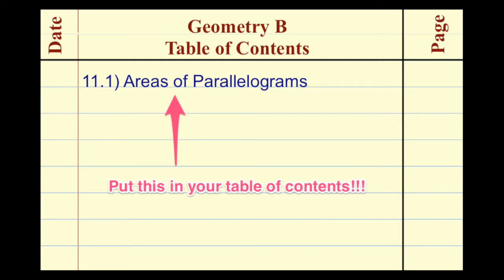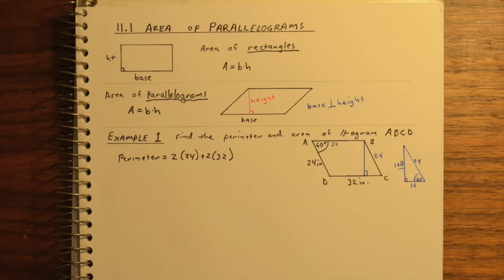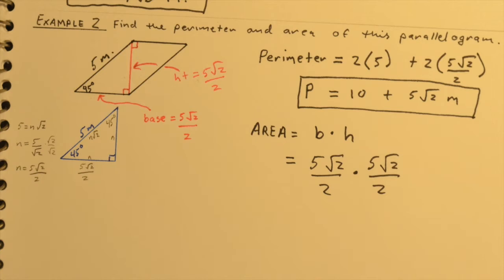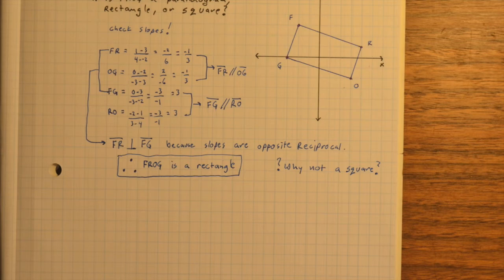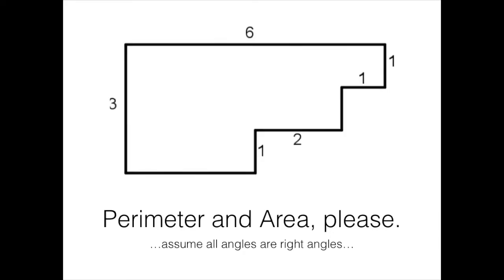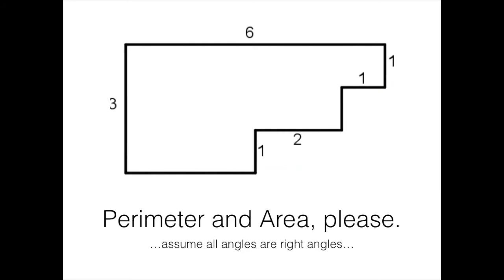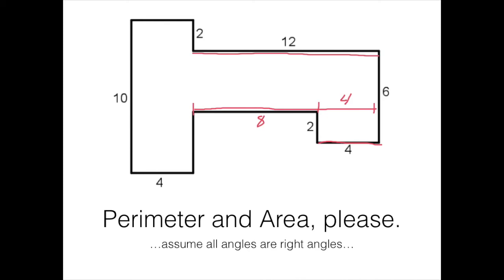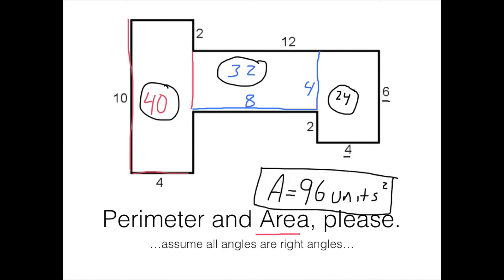11.1 Area of Parallelograms